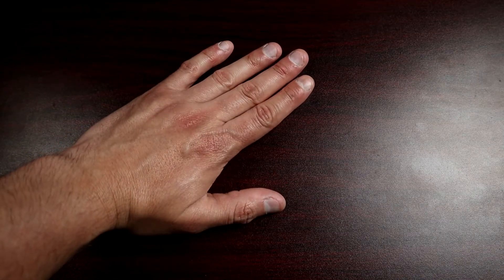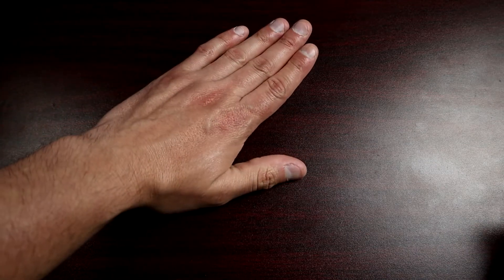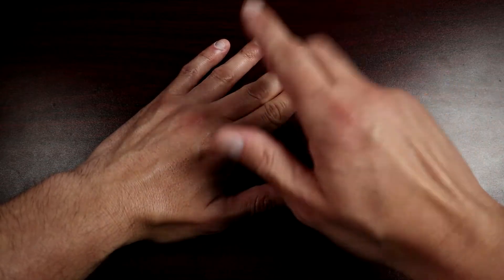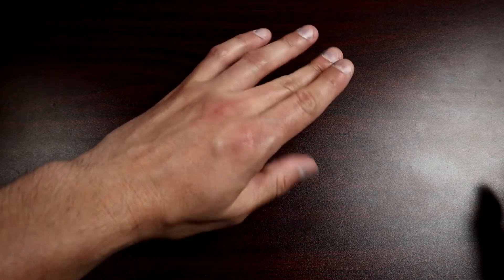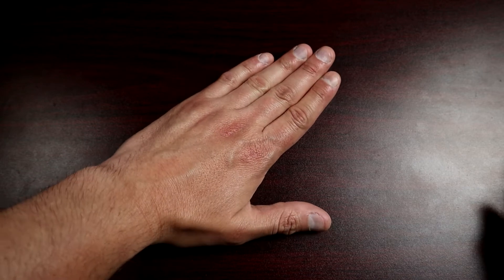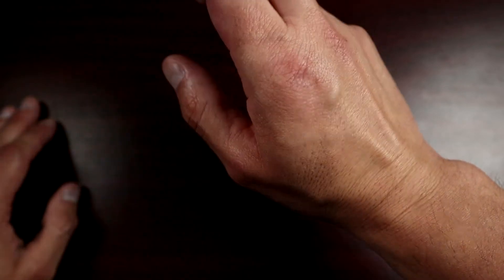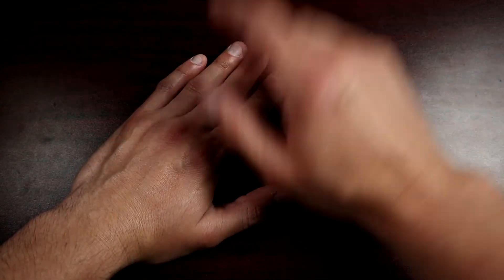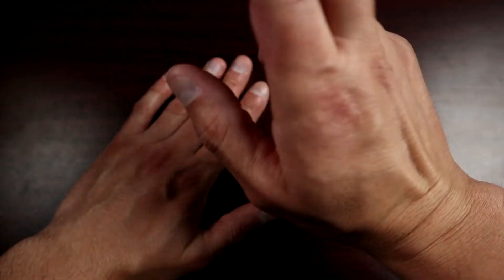How to perform percussion ( and get a strong sound !! )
In this video I demonstrate how to perform percussion effectively in order to get a strong sound. The two main issues many medical students have when learning percussion is (1) to get a good enough seal between the palm and the patient's chest  and (2) to have an effective percussion stroke which comes from the wrist, rather than the fingers. You are trying to generate a hammer-like action, an impulse which is directed at an area of bone on your finger. The finger and palm should be firmly in contact with the patient's body.
Hope you find the demonstration in this video helpful. Good luck and keep practicing on yourself until you get it right.
It's very important to get a good sound because percussion is actually a very useful clinical examination skill to have and will serve you well in many scenarios (percussing the chest for abnormalities such as effusions, finding the upper border of the liver, determining the size and position of ascites in the abdomen etc.).

✔️Videos on my channel are free to watch, but your support is very appreciated! A "virtual coffee" helps a lot☕